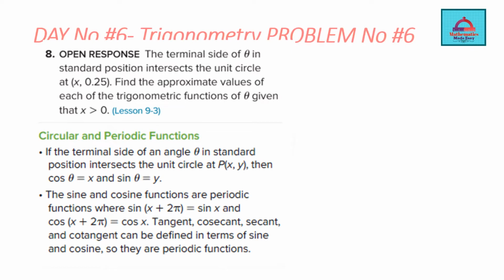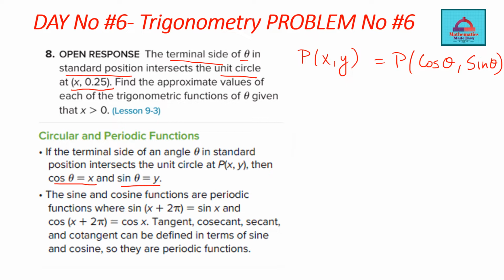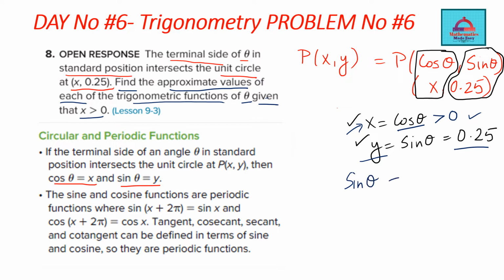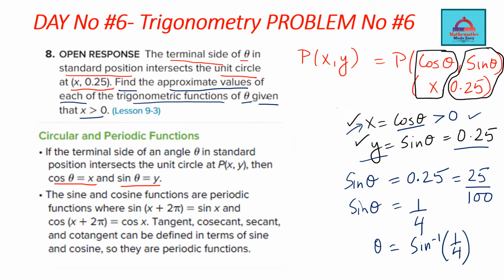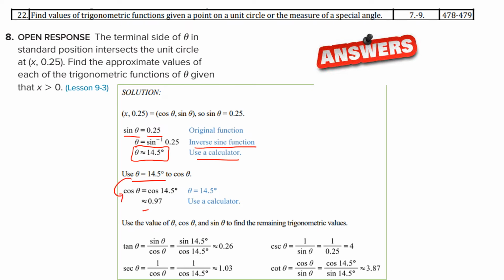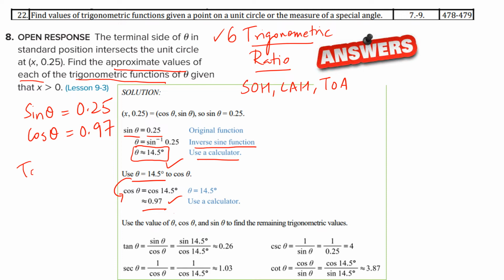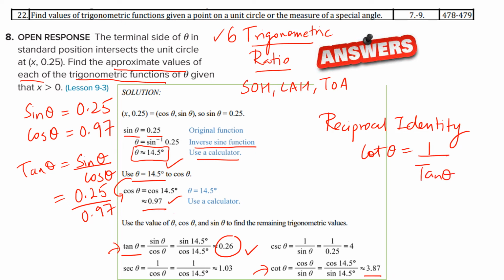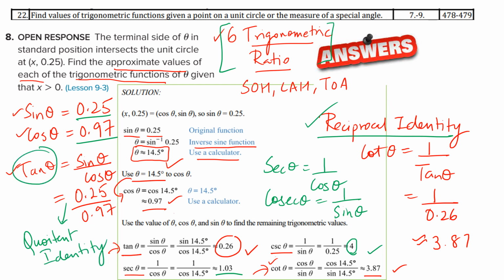Day 6 Mathematics-Grade 10 10Days of trigonometry Circular Functions-Part-2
This video is Day-6 of 10Days of Trigonometry Series.
It includes problem on Circular trigonometric functions, terminal point on Unit circle.
This video will be helpful for all my Grade 9 and 10 students.
Stay glued to my channel for learning how to solve interesting Trigonometry Problems.